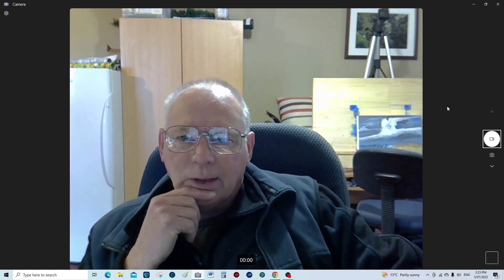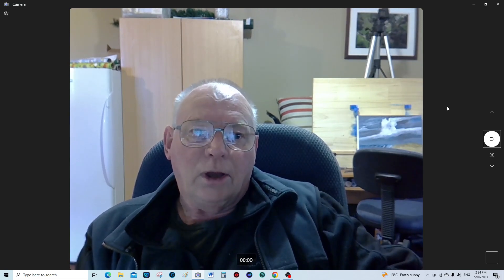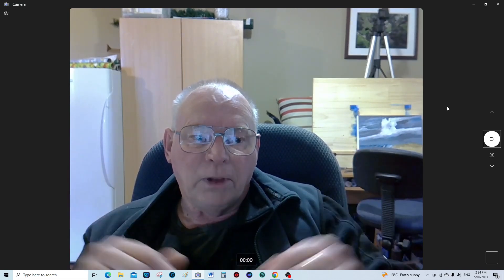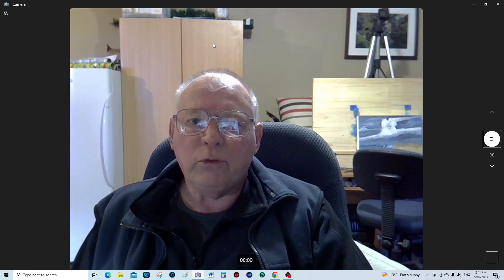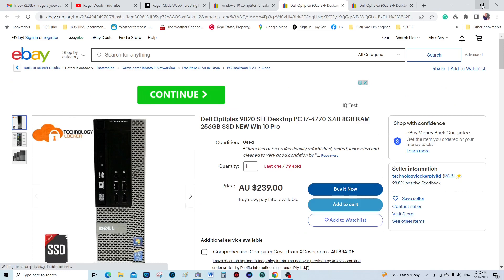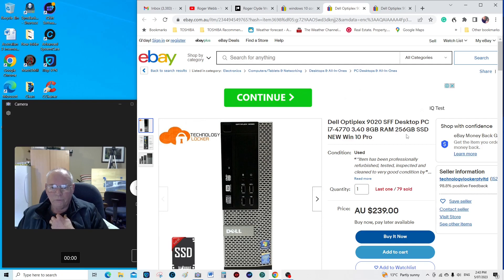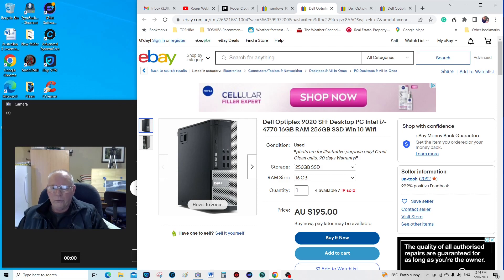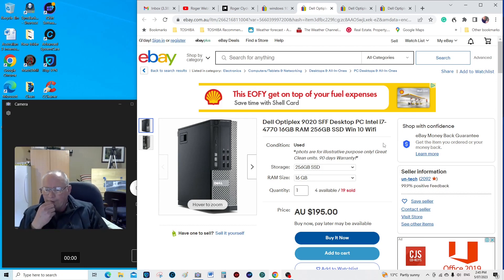Patrons & Subscribers THE BEST CNC 3D Toolpaths software and computer requirements to run it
Video 818 Patrons & Subscribers CNC 3D Toolpaths Which software and computer requirements to run it

ROGERWEBB5798
(ONLY AT THIS ADDRESS BELOW)

& Purple Planet

AND